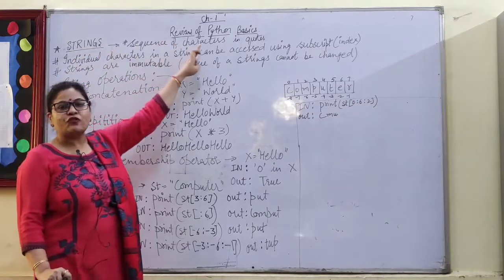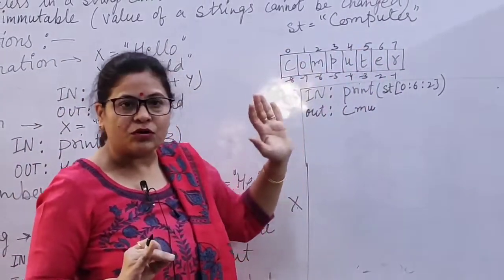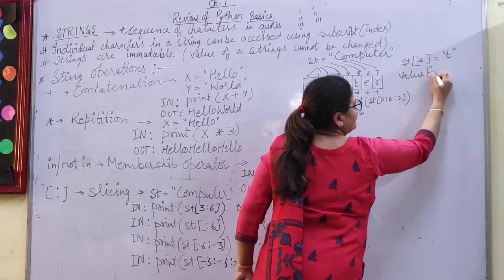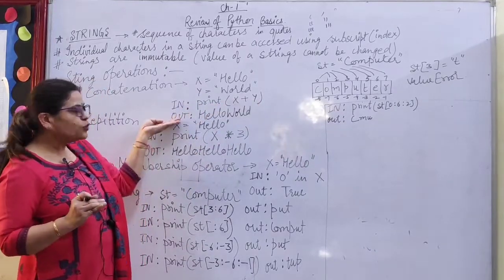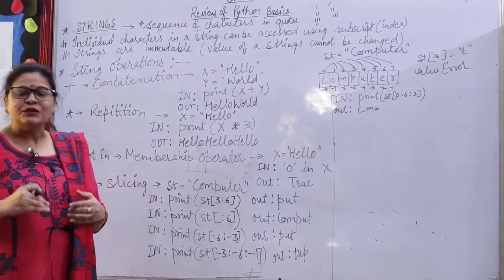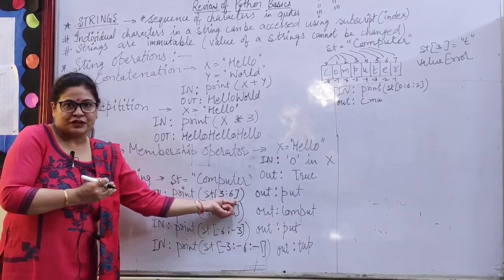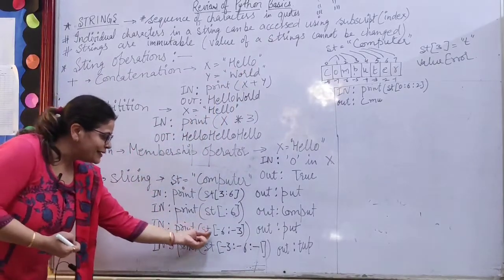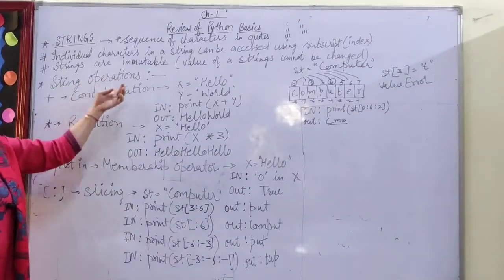Computer science Python (Lecture-1) Revision of python basics by Alka mam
Computer science class 12 chapter 1 Revision of python basics by Alka mam.